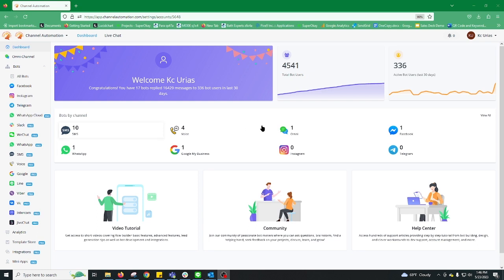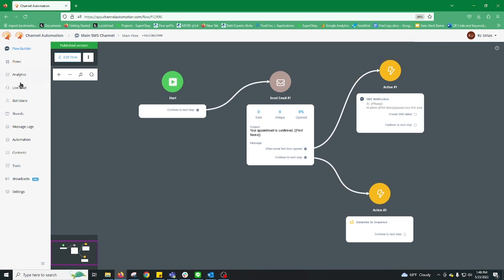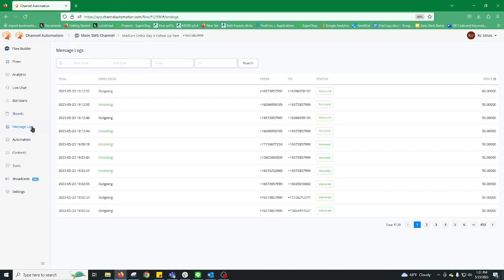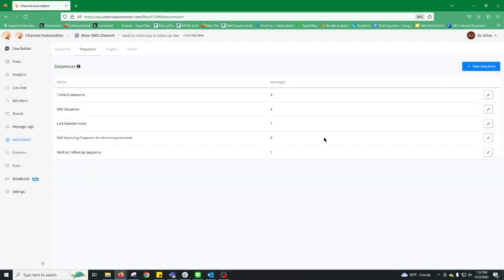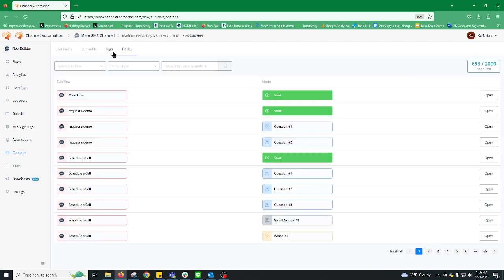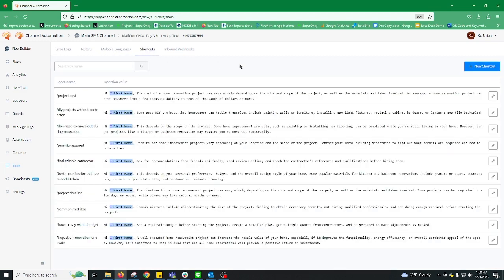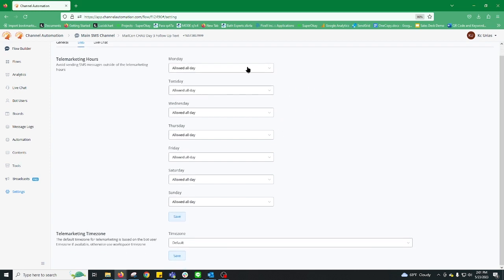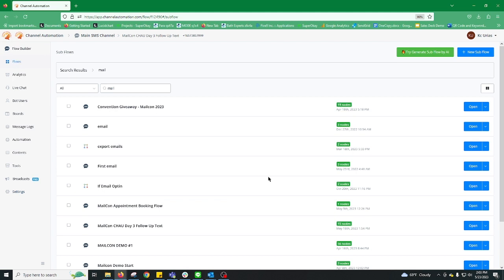Channel Automation Training - Admin Menu Walkthrough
Train your agents and learn the basics of Channel Automation's omnichannel Live Chat feature. More parts will be posted soon!